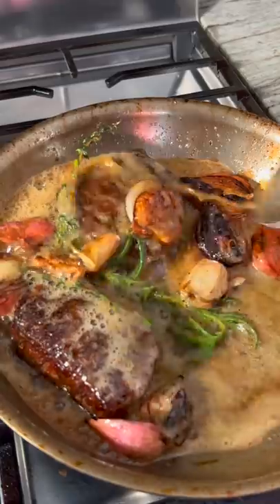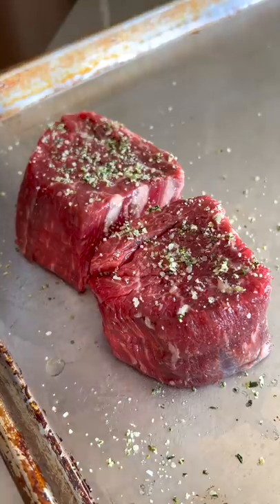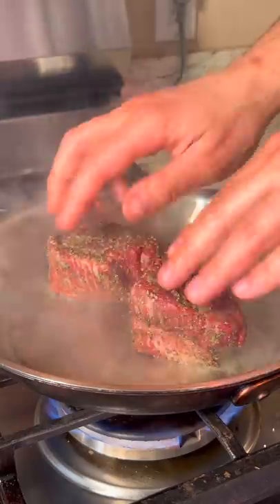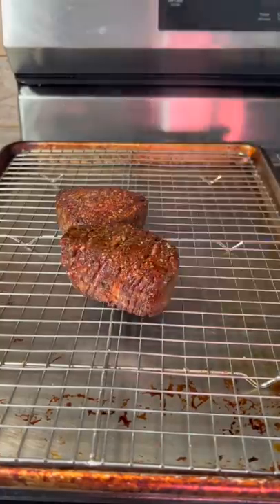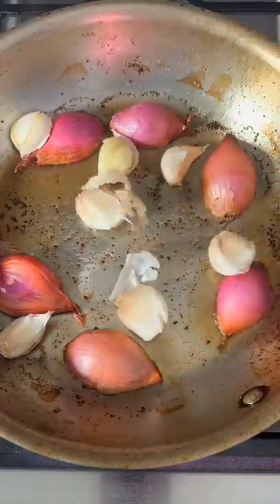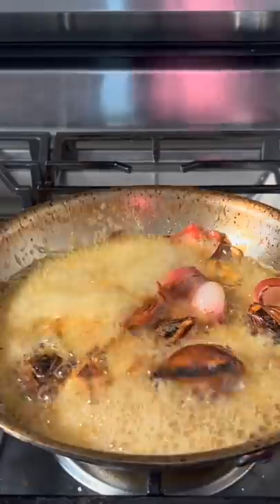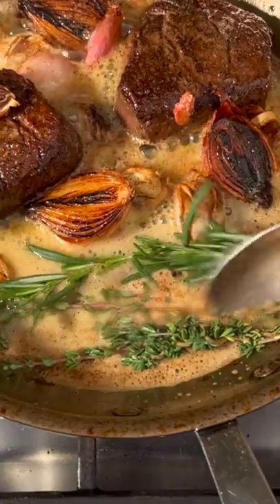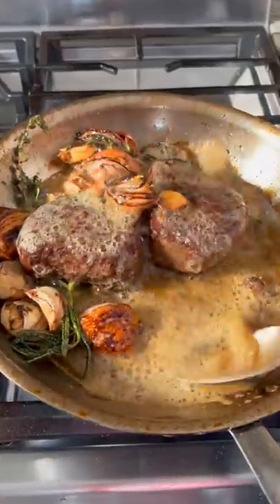You Wont Want To Spend Money On Steaks At Restaurants Ever Again